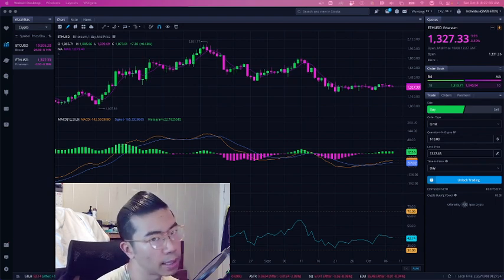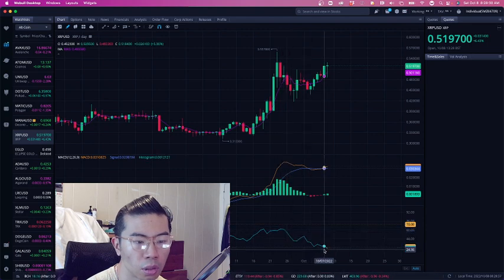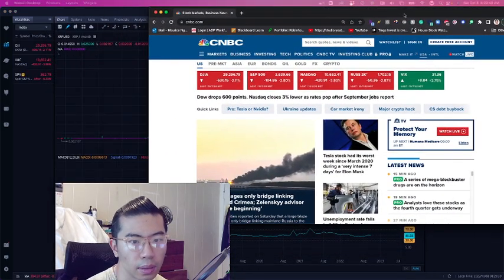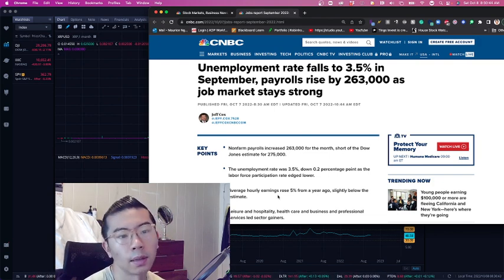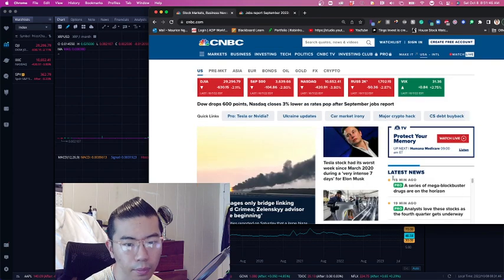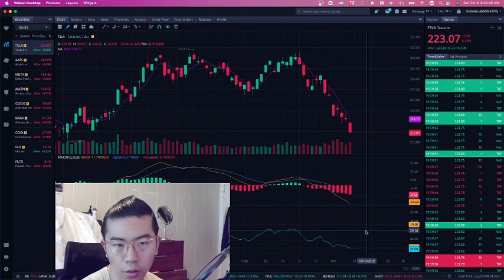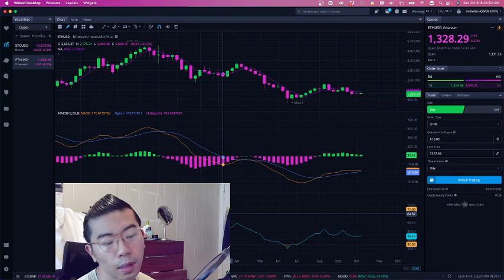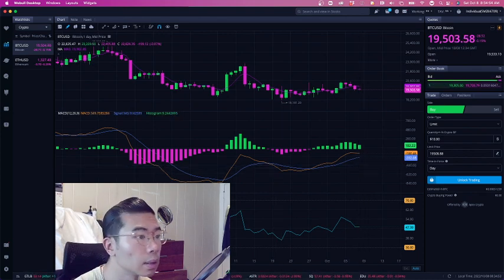When will we REBOUND... - 𝐄𝐓𝐇𝐄𝐑𝐄𝐔𝐌 𝐓𝐎𝐃𝐀𝐘- 𝐄𝐓𝐇𝐄𝐑𝐄𝐔𝐌 𝐓𝐄𝐂𝐇𝐍𝐈𝐂𝐀𝐋 𝐀𝐍𝐀𝐋𝐘𝐒𝐈𝐒